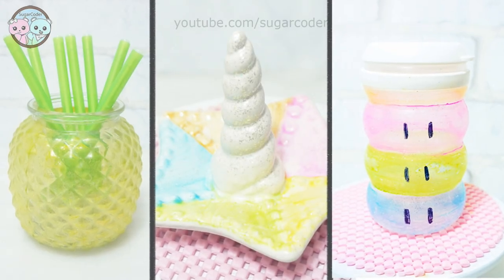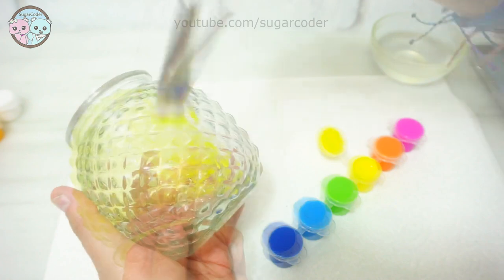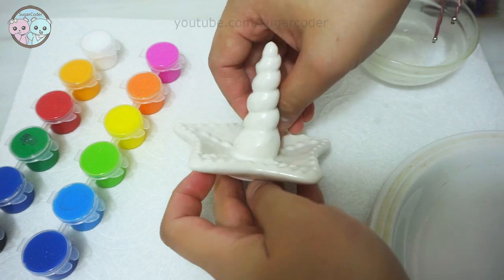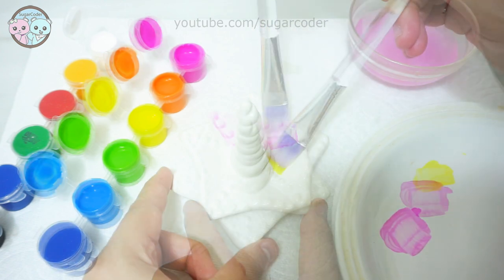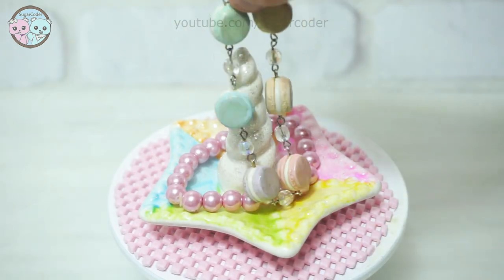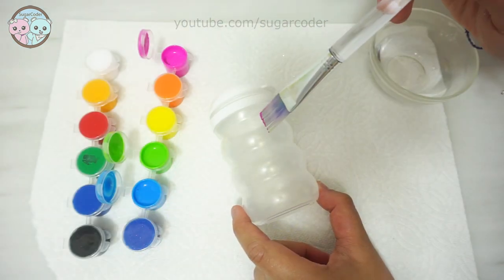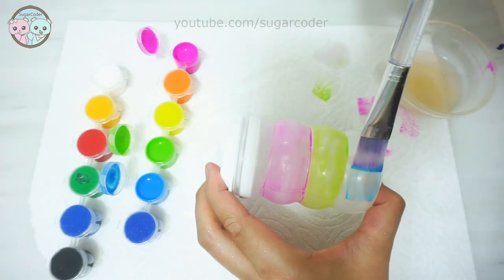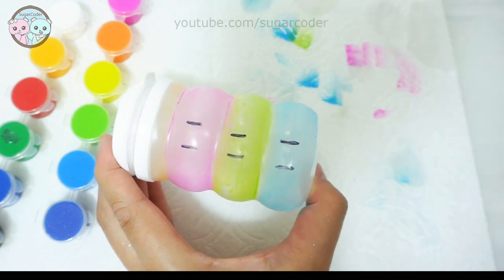DIY Dollar Tree Kawaii Gift Present Ideas, Pineapple Jar, Norwal Jewelry Holder, Clannad Dango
DIY Dollar Tree Kawaii Crafts Gift Present Ideas, Pineapple Jar/Pen Holder, Norwal Jewelry Ring Holder, Clannad Dango Container

BOOKS I LIKE:
MUSIC IN VIDEO:
💙 Audio Network
❤️ © Sugarcoder®